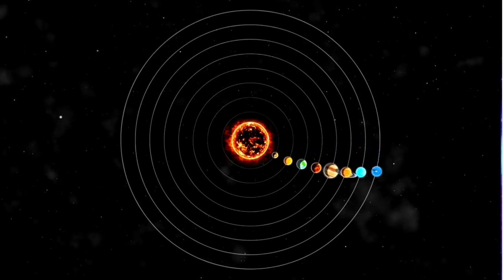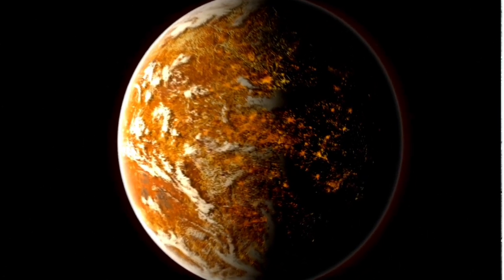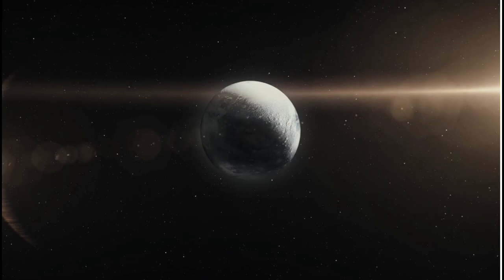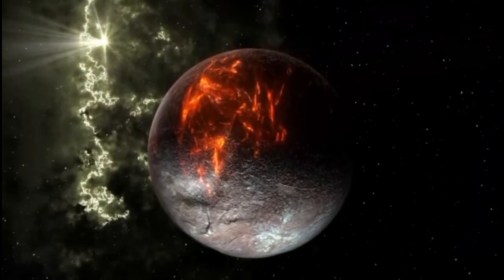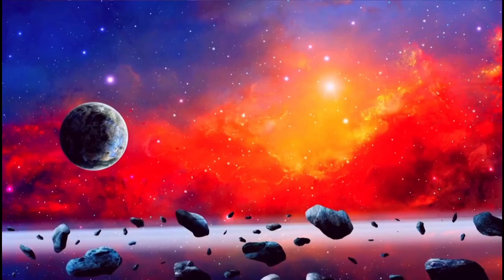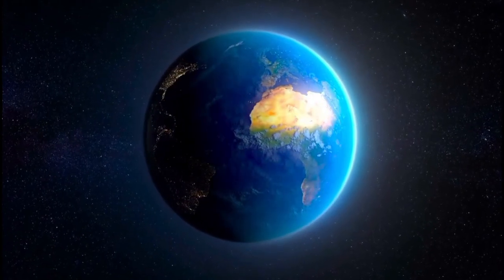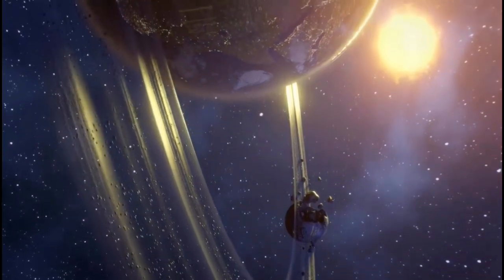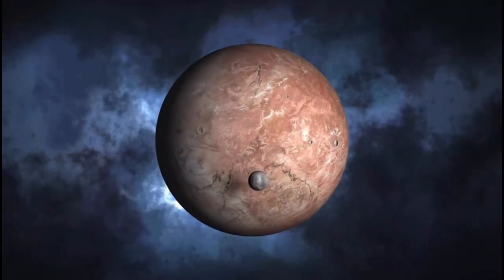Neil deGrasse Tyson: Pluto and Neptune Just Collided—Unbelievable Event Unfolding!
🚀 Astrophysicist Neil deGrasse Tyson reacts to a shocking cosmic event—Pluto and Neptune’s unexpected collision! 🌌 What does this mean for our solar system? Could this change everything we know about planetary orbits? 🔭✨

📌 Timestamps:
0:00 - Intro: Pluto & Neptune's Collision Explained
1:42 - Neil deGrasse Tyson’s Initial Reaction
3:15 - How Did This Happen?
5:30 - What Scientists Are Saying
7:45 - Could This Affect Earth?
10:10 - Future of Our Solar System
12:00 - Final Thoughts & What’s Next